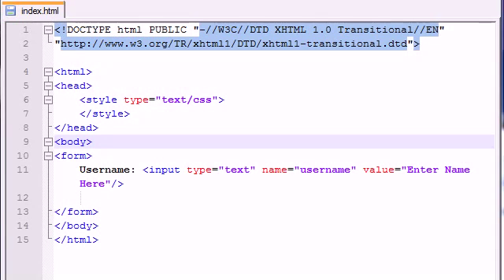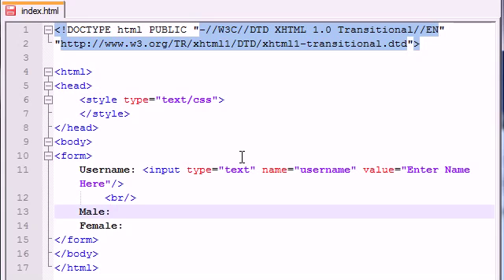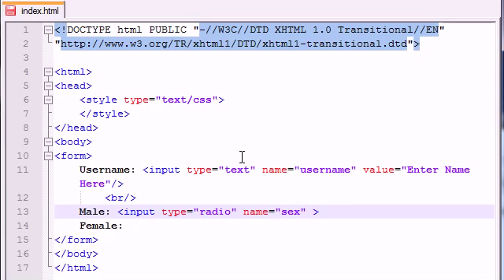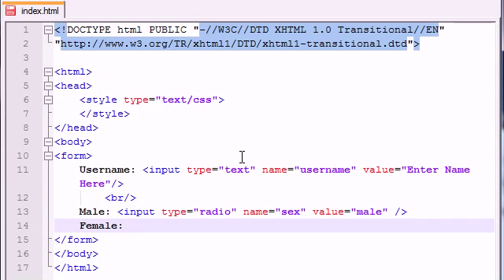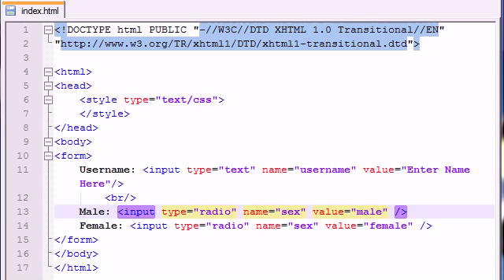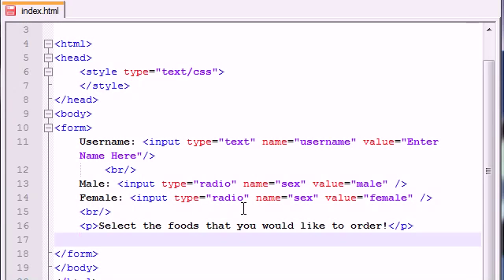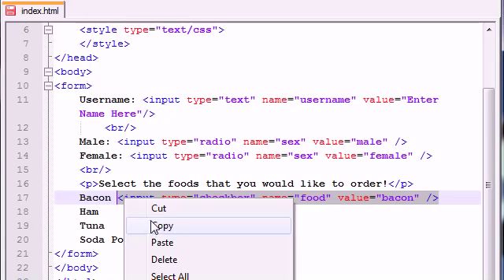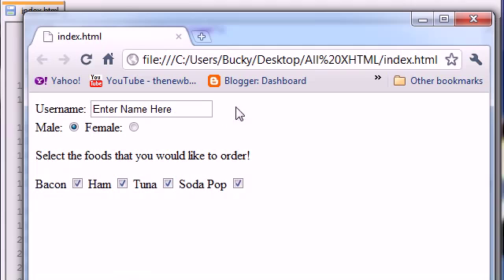XHTML and CSS Tutorial Part 41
XHTML and CSS Tutorial Part 41   Check Boxes   Radio Buttons